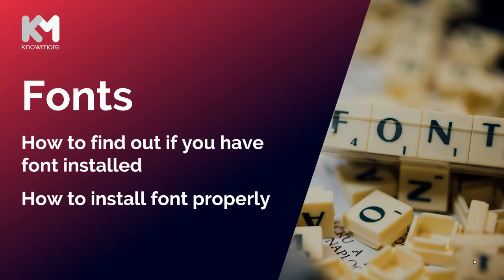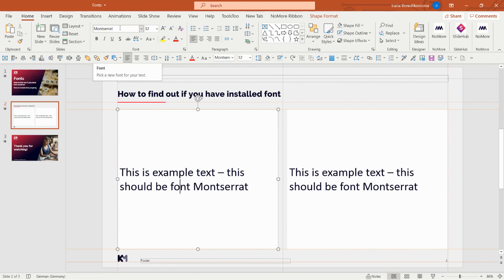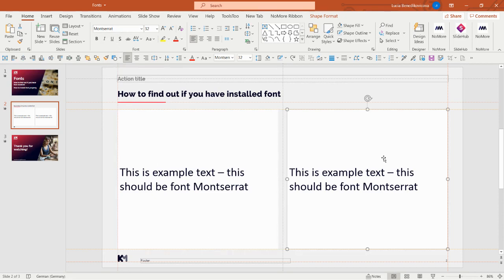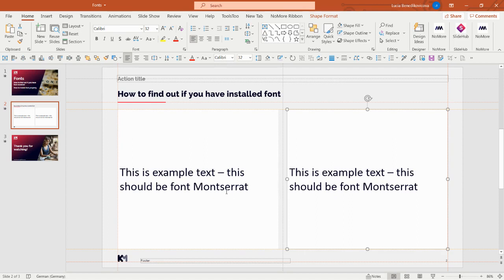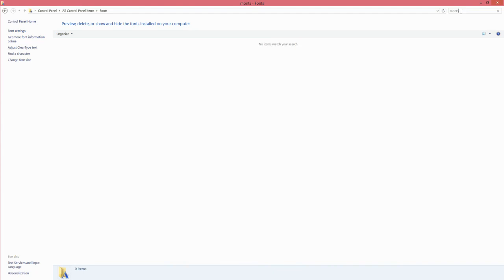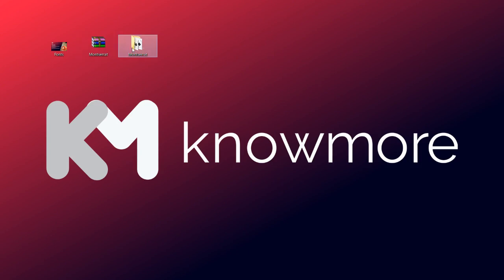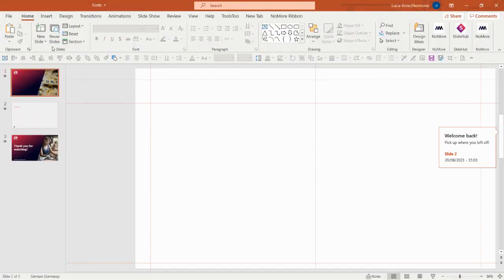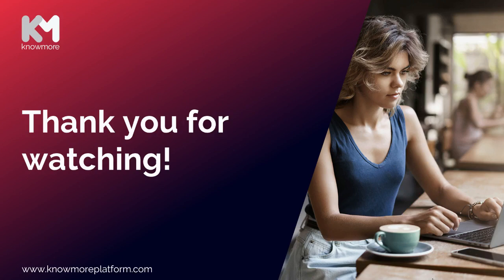Fonts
Are you not sure how to check if you have a font installed on your computer?
Or you don´t know how to install a font?
We covered all of this in our short font video!